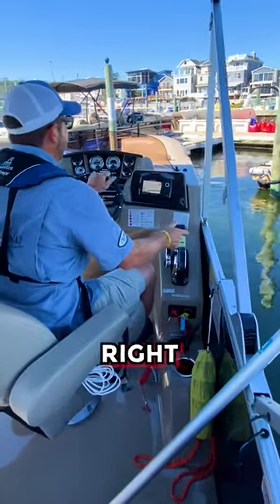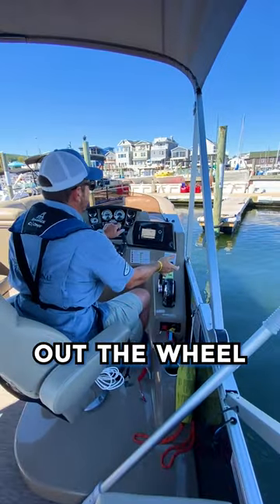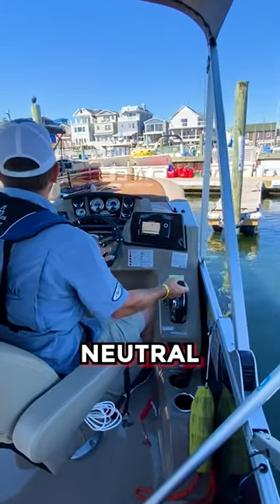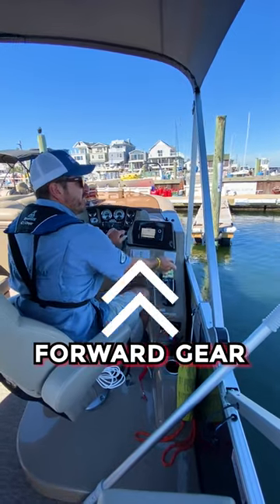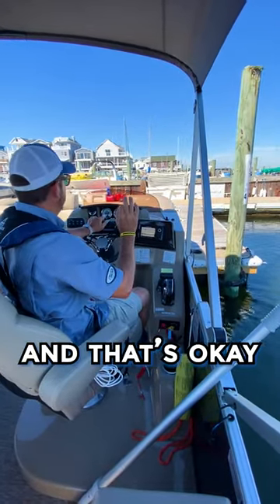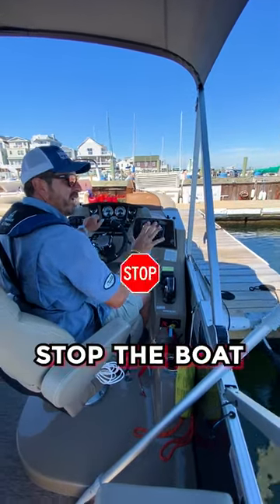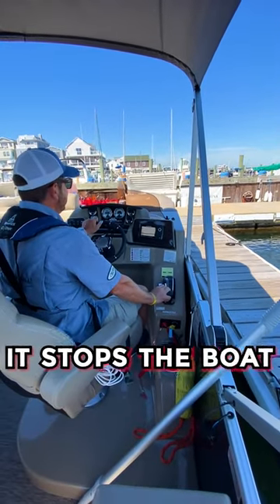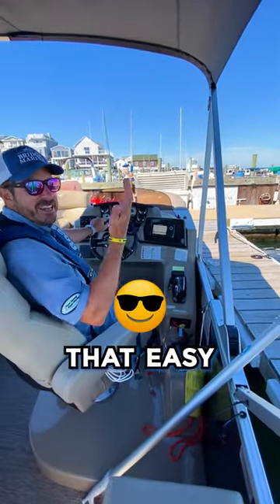Bridge Marina Boat Docking Tip: How-To Dock a Pontoon Boat PART 2